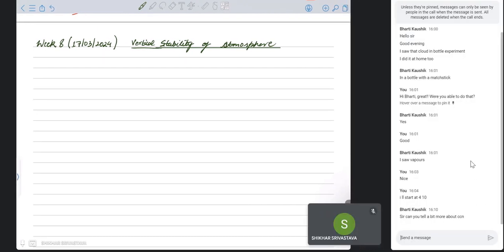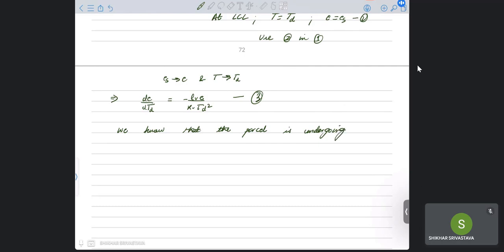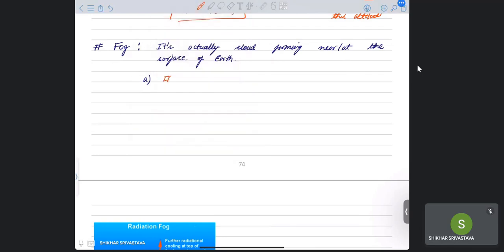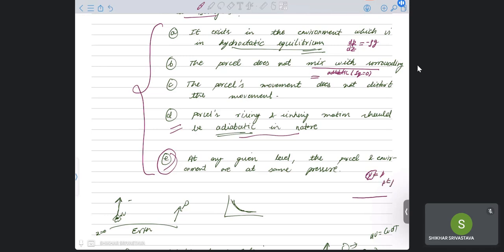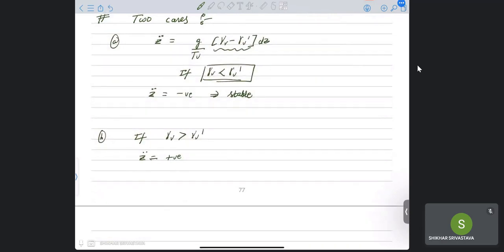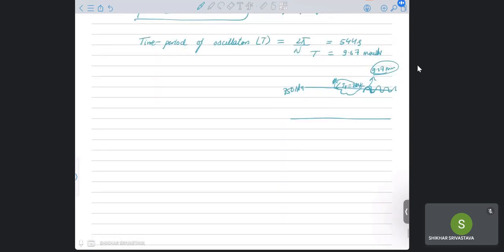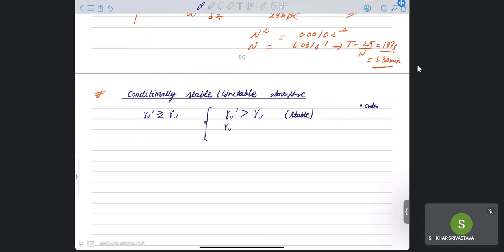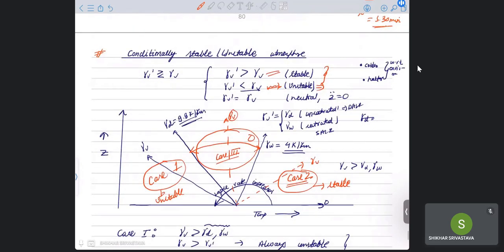NPTEL Atmospheric Science Week8